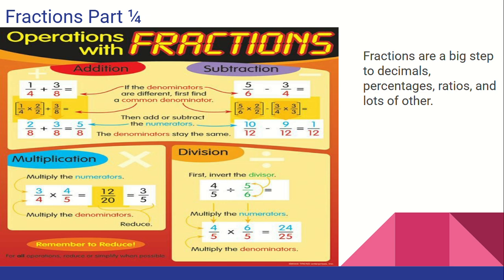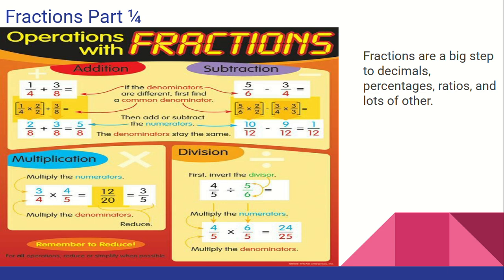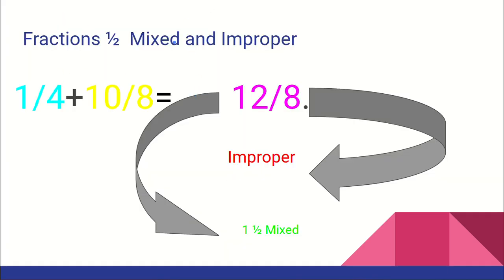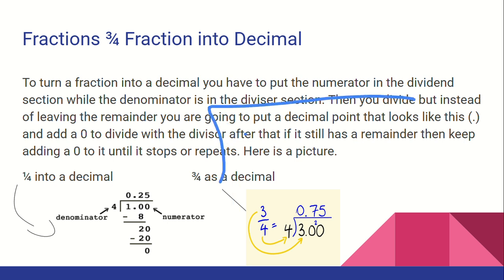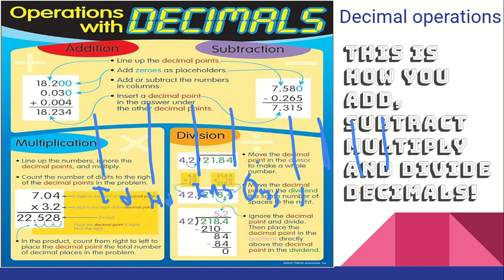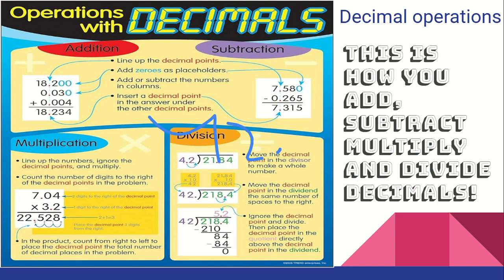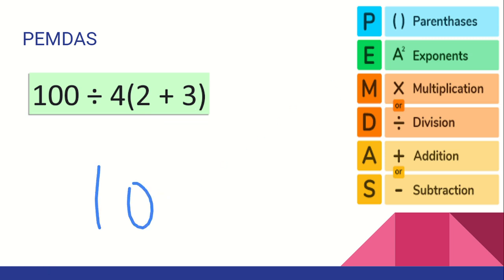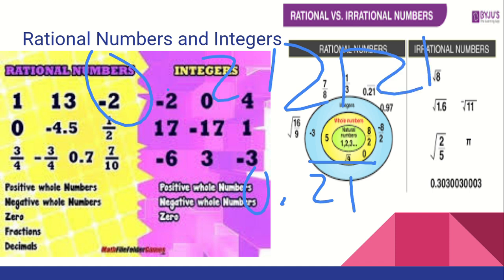Math Notes Compilation 2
This is a very educational way to learn math plus it is 32 minutes, I provide very descriptive details about Fractions (operations with Fractions and converting them into decimals), Decimals (operations with decimals, place value, and repeating decimals), PEMDAS (order of operations), Rational Numbers, and integers! I hope this is a very helpful video for you!!!